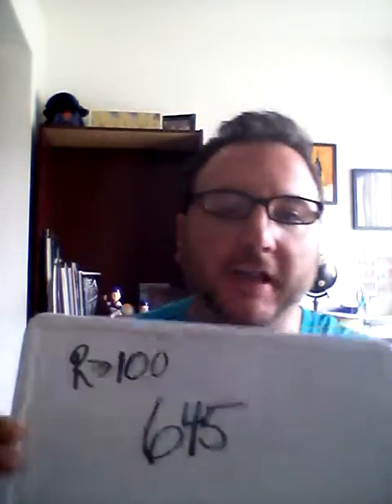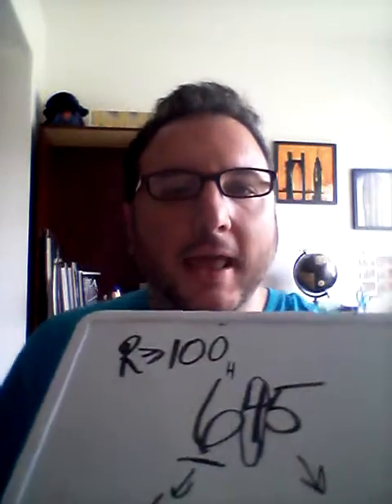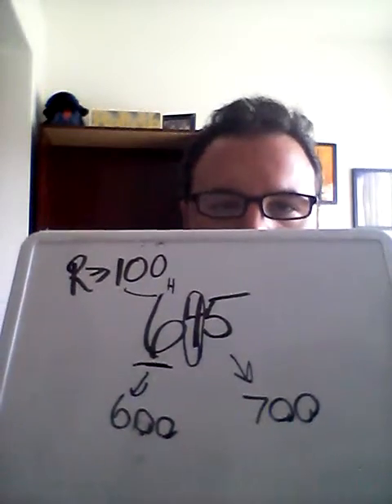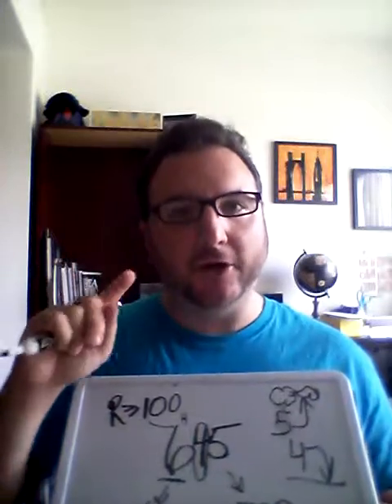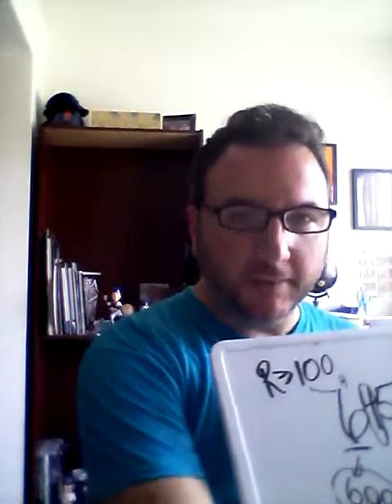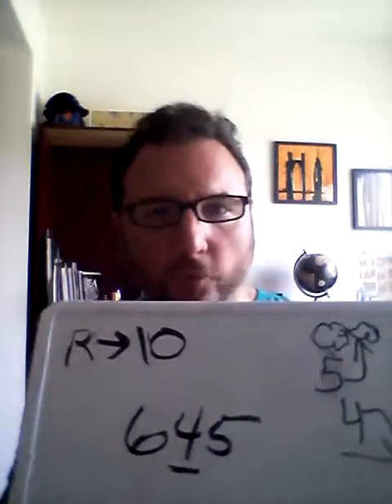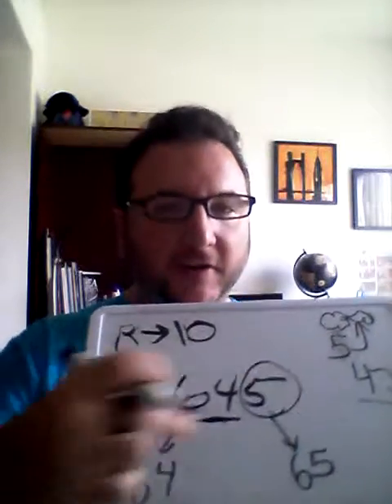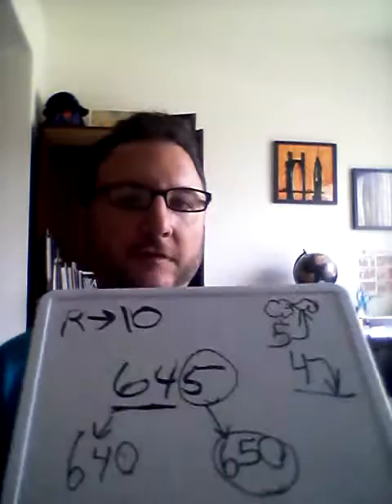Rounding (Tens and Hundreds)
Rounding numbers to the nearest ten and hundreds.